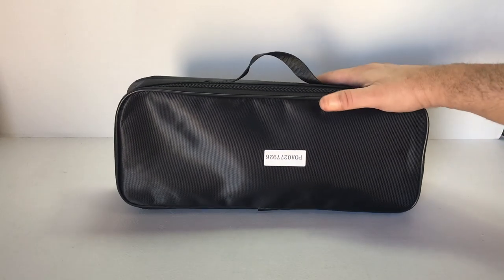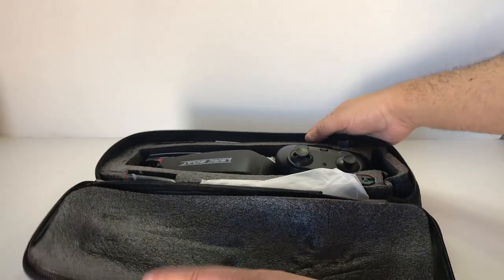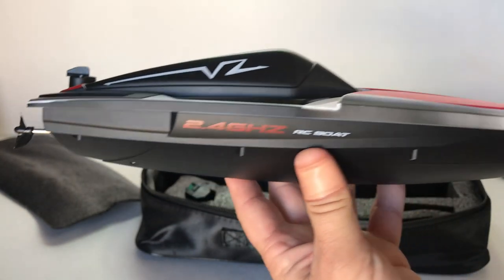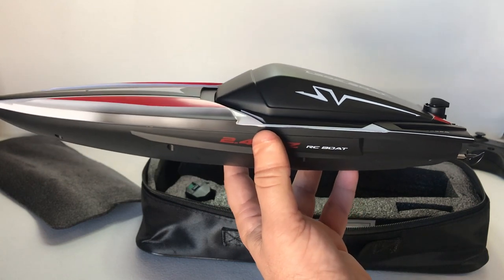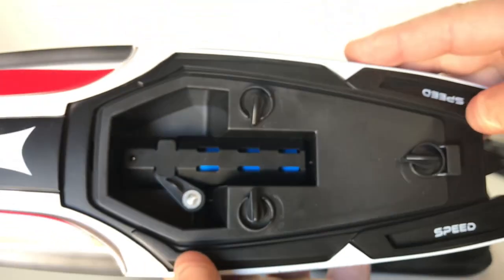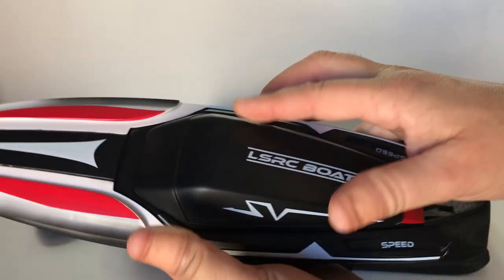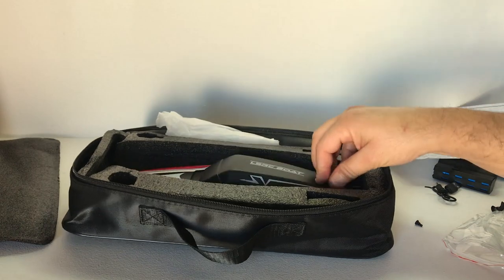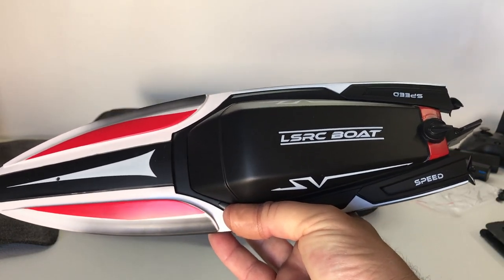New LSRC B6 RC Boat Review | Cheap RC Boat for Kids with Multiple Batteries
For those interested in this boat for their kids,